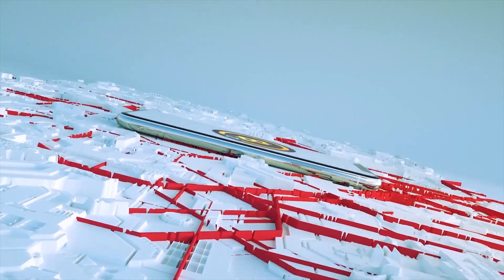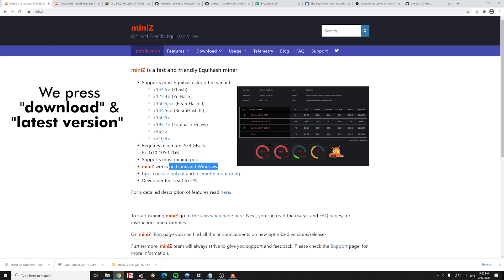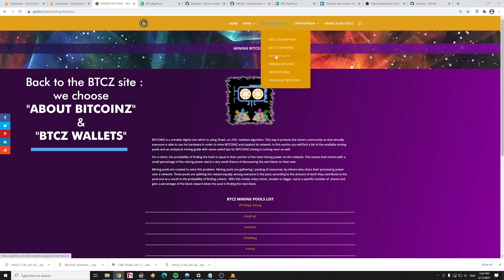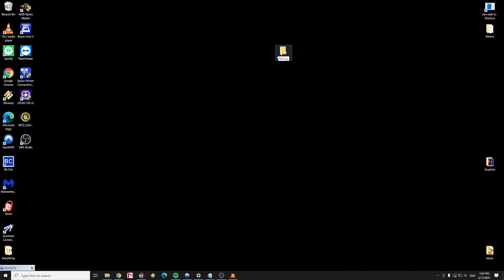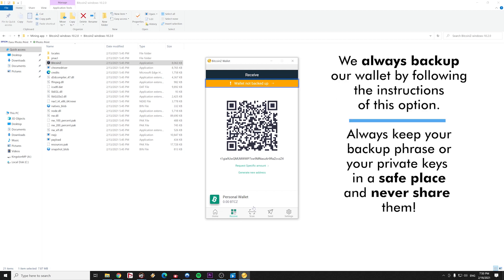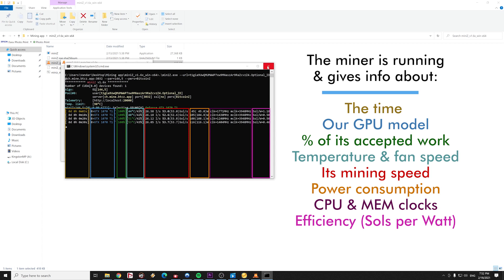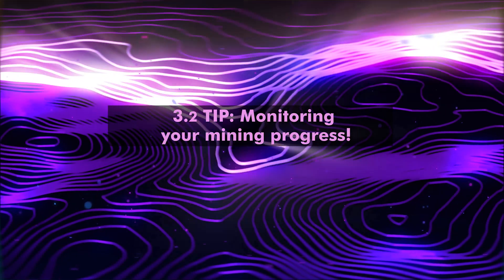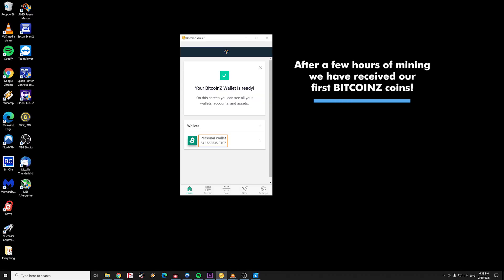How to mine BitcoinZ with your PC : Super easy guide for crypto mining!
*Important no1 : The BITCOINZ team will possibly discontinue the mobile android bitcoinz wallet because there are now many multiwallet android options with more modern features like Coinomi, Vidulum, Zelcore, Tent , SafePay, AtomicDEX and more.
If you already use the android mobile wallet and you wish to move to another one, you will find a useful guide

So please better use another wallet option in order to generate your BITCOINZ address for this tutorial. You can find all the wallet options (like the video explains)

*Important no2 :  We have received reports that the btcz.app pool (that the video is giving as example) unfortunately has a big latency in sending the coin payments to the miners (it is paying once per month right now). You can use many other options by just using a different pool server

Learn how to mine BitcoinZ and other cryptocurrencies just with your PC in less than 5 minutes!
The video tutorial is extremely easy and is going to help you to :
1) install and use a typical cryptocurrency wallet app and a graphical user interface miner app.
2) find a mining pool and get the needed information
3) effectively mine bitcoinZ and other crypto with your GPU (the presented miner is specialized for Nvidia GPUs)
4) setup your GPU in order to have best results with less power consumption
5) understand how to monitor your progress in the mining pool of your choice

Cryptospedia.com is a free project, offered by the BITCOINZ Community in order to help people around the world by providing knowledge.

BITCOINZ (BTCZ) is a revolutionary cryptocurrency that follows the fundamentals of the BITCOIN : noble cause to free the worldwide transactions, Community driven, Proof of Work Mining.

However, BITCOINZ is not a BITCOIN chain fork! It has added many extra features like optional zk-snarks privacy an faster tx speed, ASIC resistant algos in order to protect the miners' Community.
Additionally, BITCOINZ has a sophisticated Community Structure with an automated Community Fund raising mechanism, a max supply designed for easier non-decimal prices , and a rich dynamic Roadmap where the Community's ideas are constantly renewing it with innovative targets, you can easily understand the potential of this revolutionary digital coin. BitcoinZ had a 100% transparent launch , with no premine , no ICOs, no speculative halvings in the block rewards and fair rules for everyone.

Official sites:
Getbtcz.com
Btcz.rocks

You will find QRs for BITCOINZ, KOMODO , DIGIBYTE, BITCOIN & VIDULUM Coins.